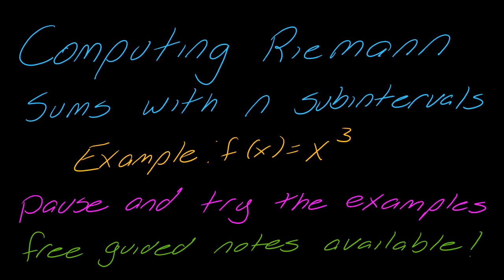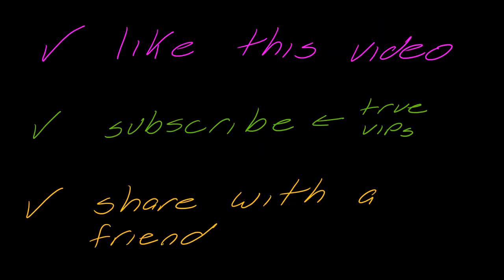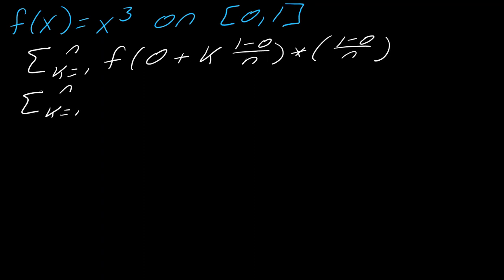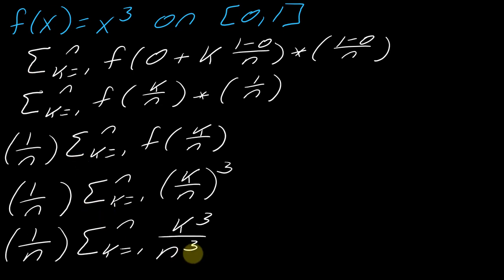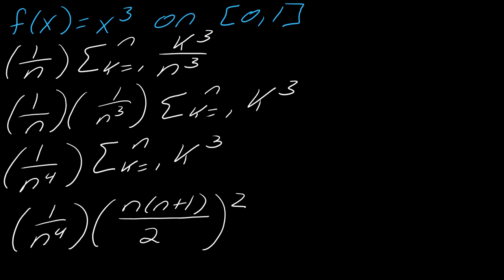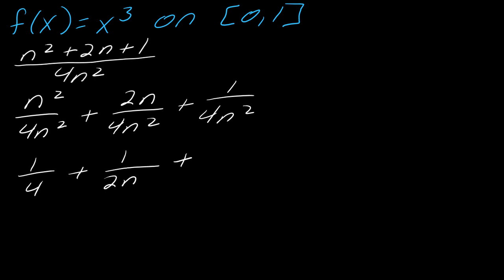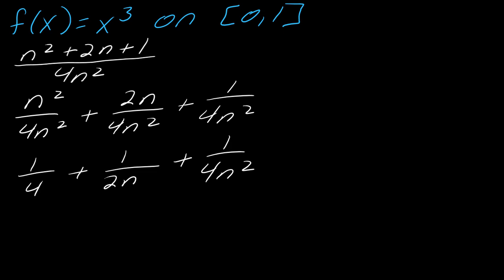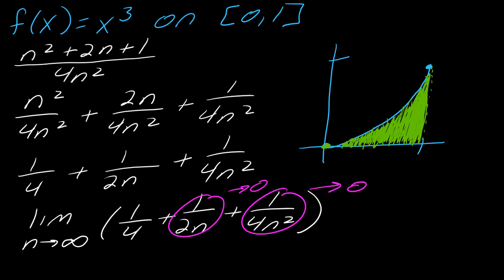Example: Computing a Riemann Sum for n Subintervals, Finding the Area as n goes to Infinity on x^3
In this video, we look at how to computer a Riemann sum for n subintervals and then compute the area under the curve as n goes to infinity.